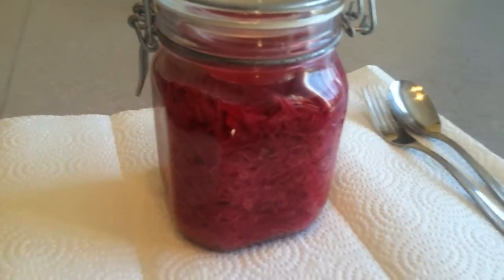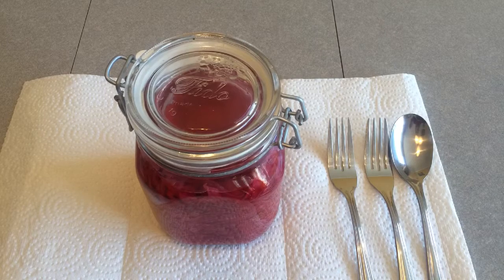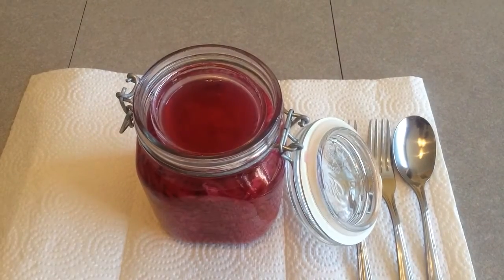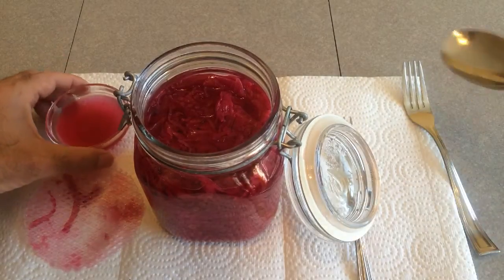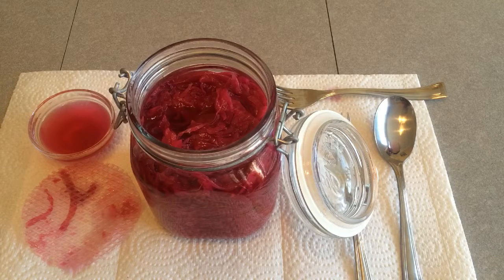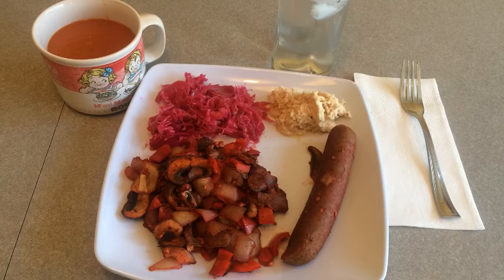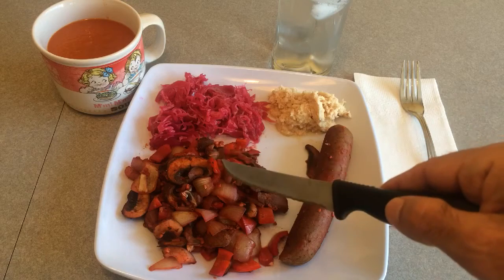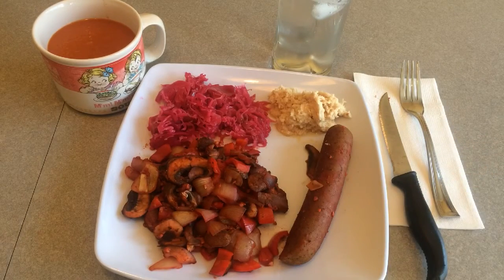Opening 6 month old sauerkraut!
In this vid we open sauerkraut made 6 months ago. Normally I let it sit for a month, (in order to complete all the stages of lacto-fermentation), then put it in the fridge. I actually forgot about it...so it sat out for 7 weeks. No problem. It turned out delicious! If you want to learn how to make foolproof sauerkraut, please check out my earlier vid.